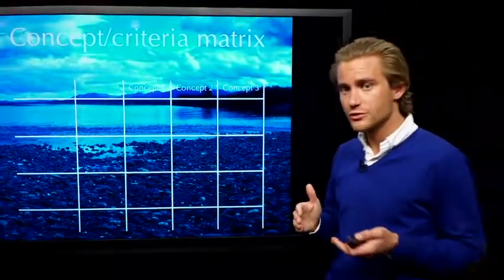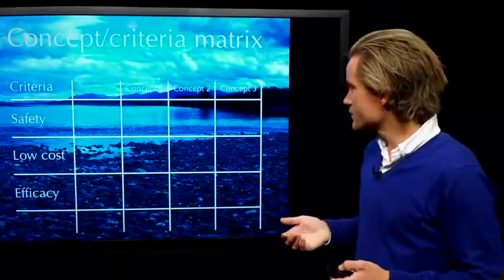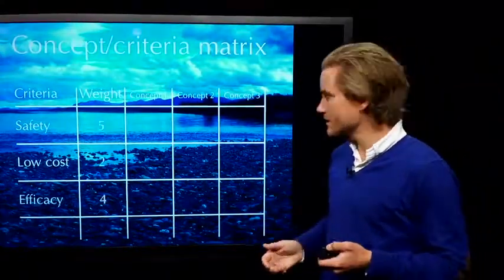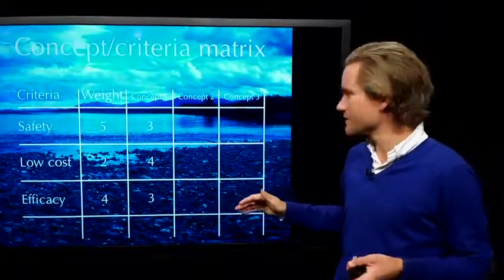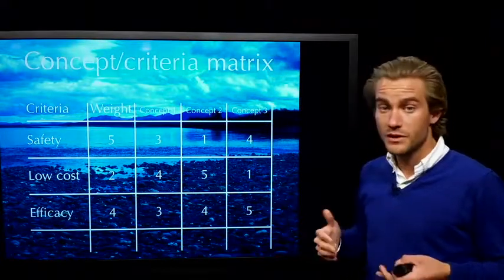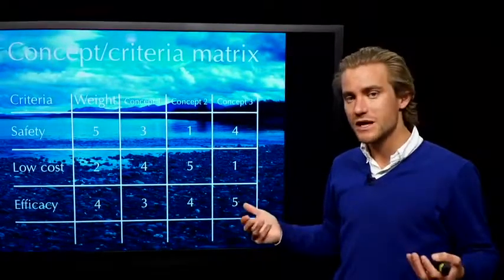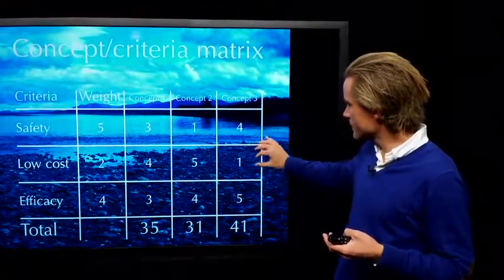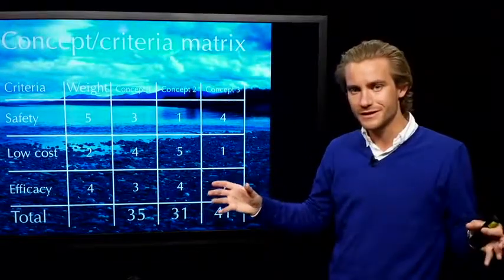Concept Criteria Matrix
A video workshop by Dr Andreas Laustsen on how to generate a novel idea. Andreas was a GapSummit 2016 Leader of Tomorrow; he is a serial entrepreneur, one of Forbes 30 Under 30 for Healthcare and Denmark's coolest engineer!